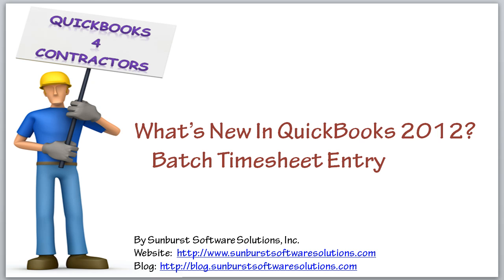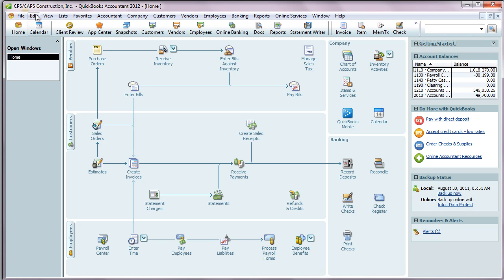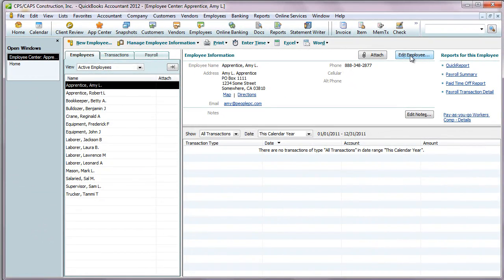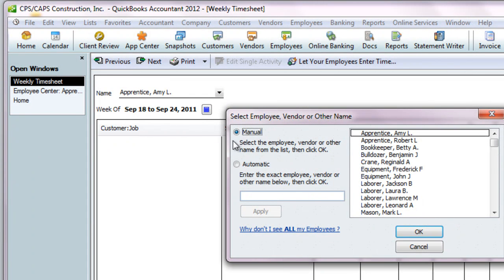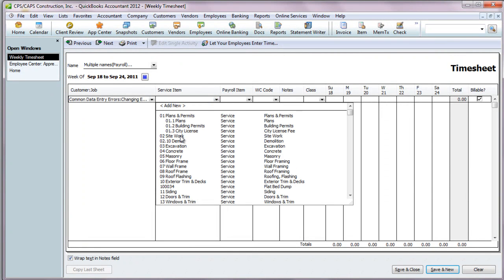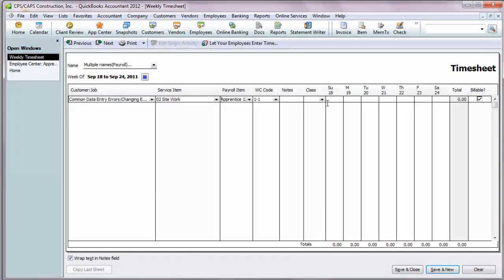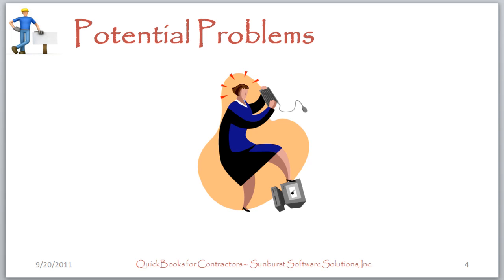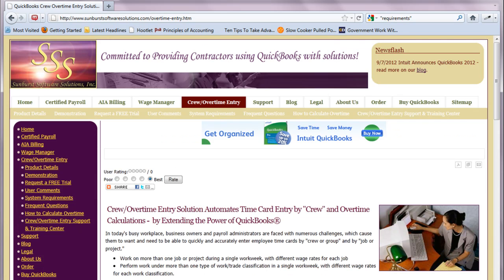What's New in QuickBooks 2012 - Batch Timesheets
Intuit added a batch timesheet function to QuickBooks 2012 which allows you to select multiple employees or vendors and enter time for them.  There is a catch though, watch this video to find out what it is!